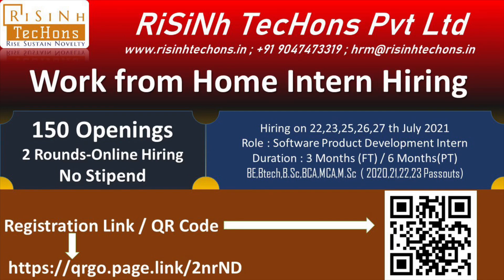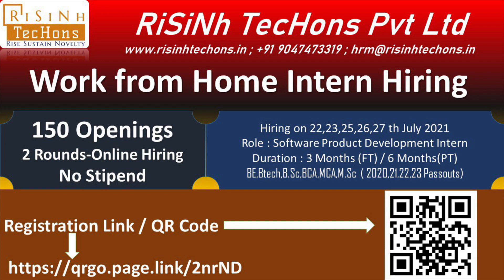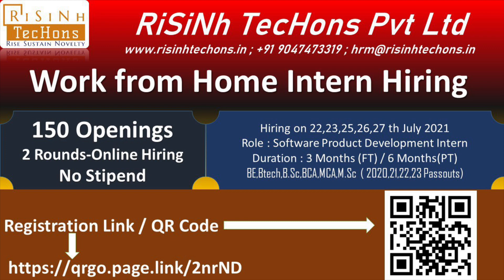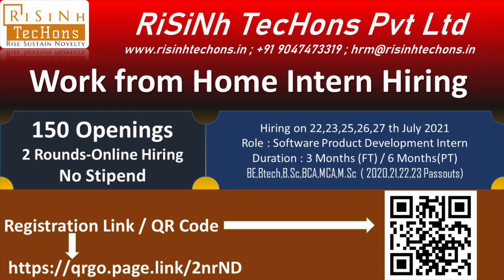WorkFromHome Internship 150 Openings Software Developer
Greetings from RiSiNh TecHons Private Limited.

We are hiring for Work from Home Interns(PAN INDIA) for the below position.

Role                                 : Software Product Development Intern
Internship Duration       : Full Time ( 8-10 hours daily- 3 Months) / Part Time ( 2-4 hours daily- 6 months)
Internship Type             : Industrial Project
Eligibility                        : 2021, 2022 Pass outs from B.E/B.Tech/MCA/MSc(CS,IT)/ B.Sc(CS,IT) / BCA( Backlogs / Arrears not a constraint)
Skills Sets Required     : Java/Python/Flutter Programming, Problem Solving Approach, Innovative Nature.
No of slots open           :  150
Stipend                           : Not Applicable
Requirements               : Good Internet Connection with a Laptop/Desktop having i3/i5 Processor/8GB RAM or equivalent.
Projects List                 :  RiSiNhERP(ERP Software), RiSiNhCon(VideoConferencing) , iBuyNJoy(e-com), IndAcBri(LMS), CricUmpAid(DataScience+AI).
Take Aways                 : Industrial Real Time Experience, Industrial Project Certificate, Internship Certificate, Placement Assistance.

Selection Rounds(Online) :  (Dates of Hiring - 25th, 26th,27th July 2021)
Round 1 - Problem Solving using Software Programming(Demonstration)
Round 2 - HR/GD -Technical + Non Technical.

(Subscription must, as further communication will be shared in Telegram Group only). No individual communications will be made).

Note 2 : We are open for setting up our Development Centers( Center of Excellence for Software Product Development) across India in Colleges, so any college interested can reach us for the same(Based on Resource Sharing without any financial investment).

Note 3: The project worked on can be used for your Mini/Main Project in Academics under Industrial Project.